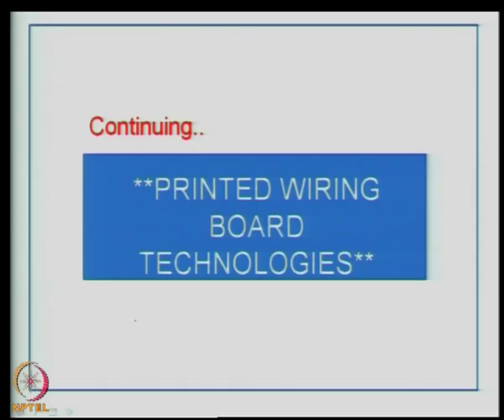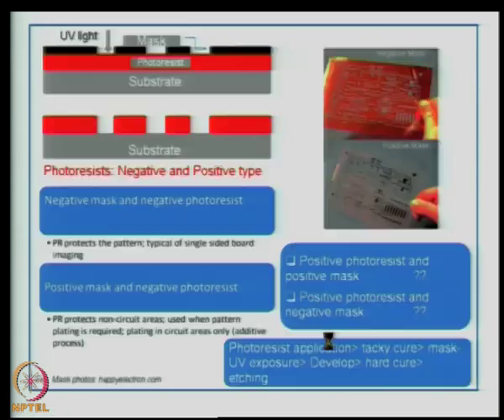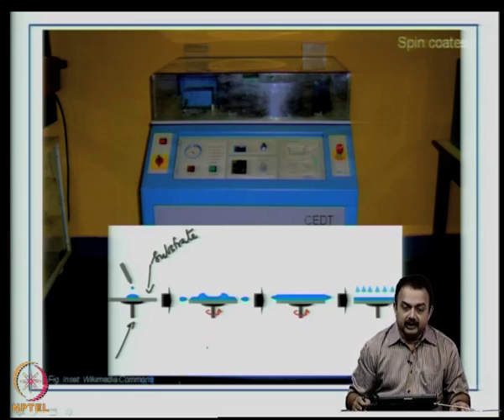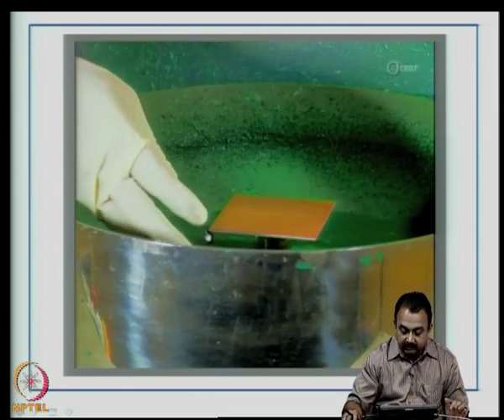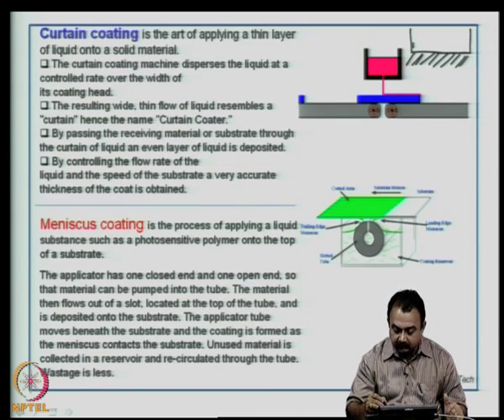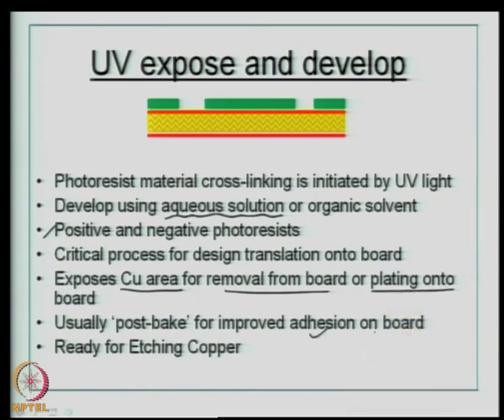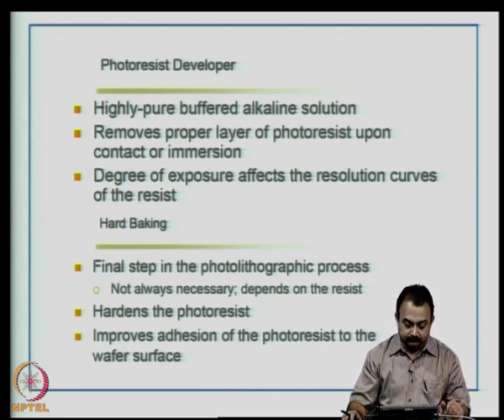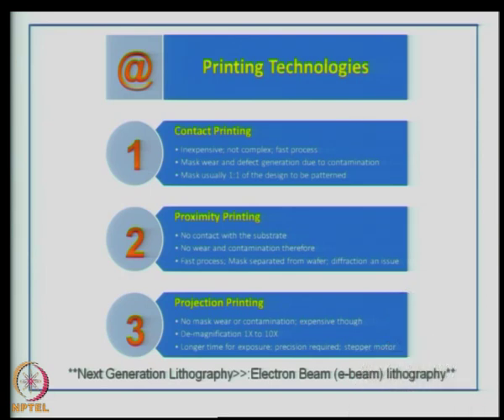Mod-06 Lec-26 Photoresist and application methods,UV exposure and developing